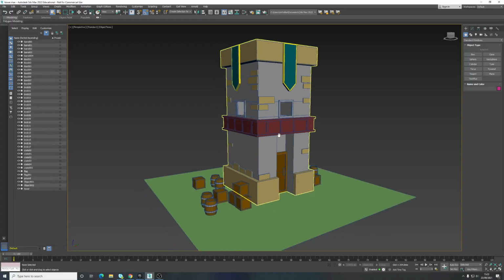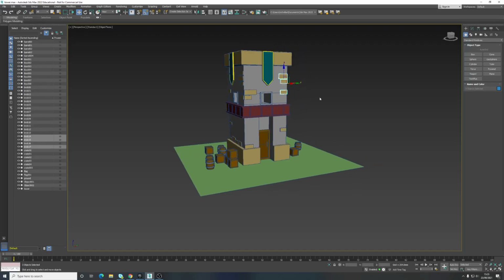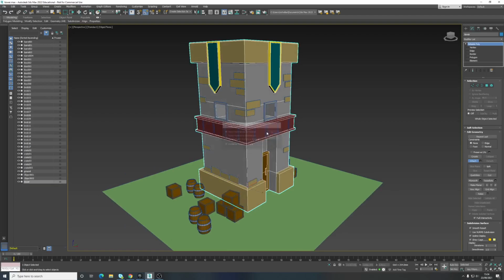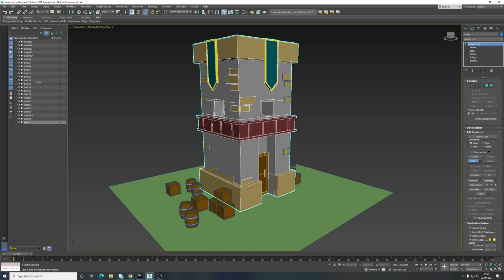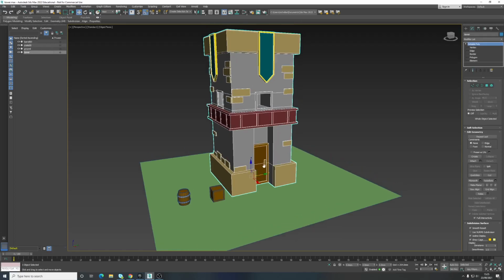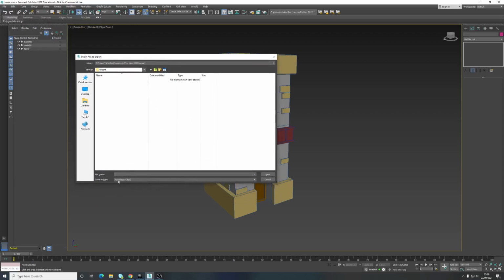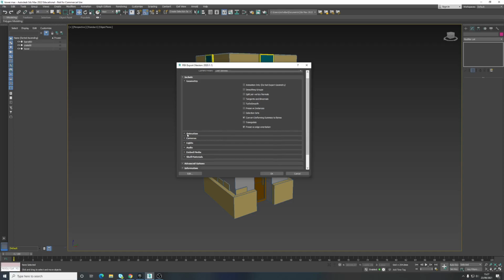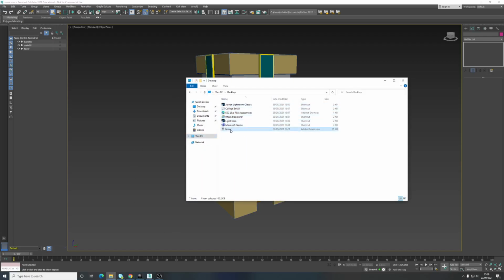Low poly asset modelling for Unreal (3Ds Max) - Part 2 - Exporting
Exporting the 3d model ready for Unreal Engine